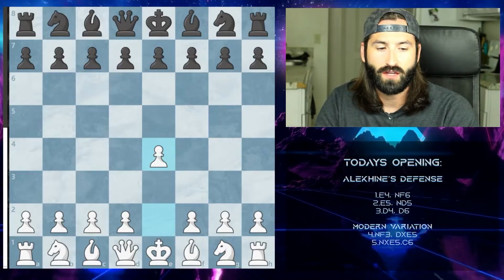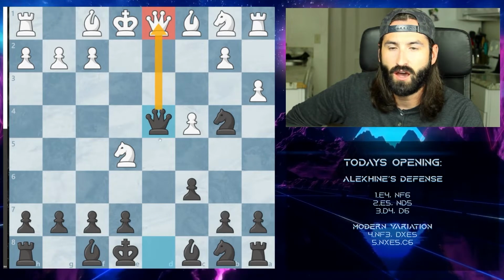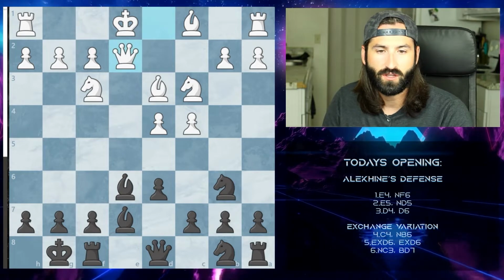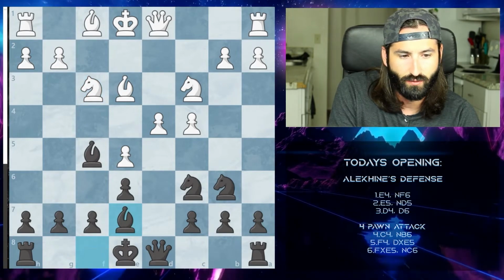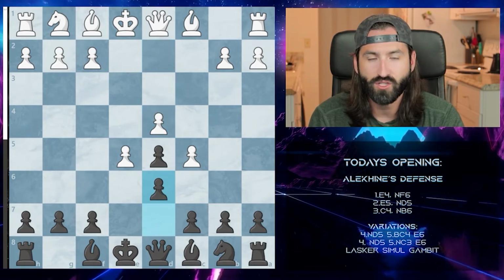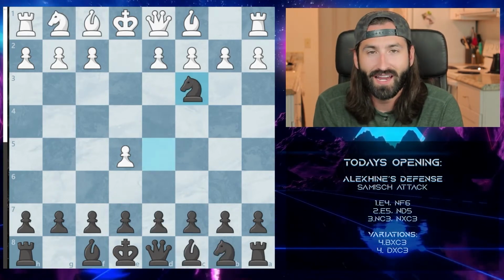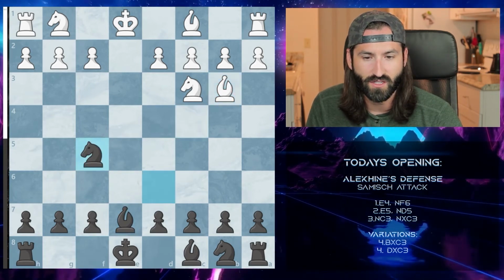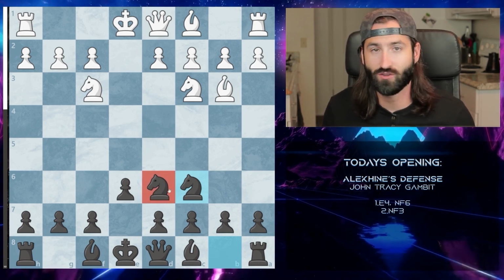The Ultimate Beginners Alekhine's Defense Opening Course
Want to learn the Alekhine's Defense but you don't know where to start? This guide will help you transform your Alekhine's Defense game to a respectable level for when you play as black. In this video we will go over the Alekhine Modern Variation, the Alekhine Exchange Variation, the Alekhine 4 Pawn Attack, the Alekhine 2 Pawn Attack, the Alekhine Samisch Attack, when black goes Nc3, and the John Tracy Gambit.  Let me know what you think and what opening you prefer to face when you play the Alekhine's Defense. For me, it's the 2 Pawn Attack.
00:00 - Intro
00:42 - Modern Defense
05:29 - Exchange Variation
10:42 - 4 Pawn Attack
14:29 - 2 Pawn Attack
19:55 - Samisch Attack
23:06 - 2.Nc3
27:56 - John Tracy Gambit

Thinking about upgrading you chess.com membership?